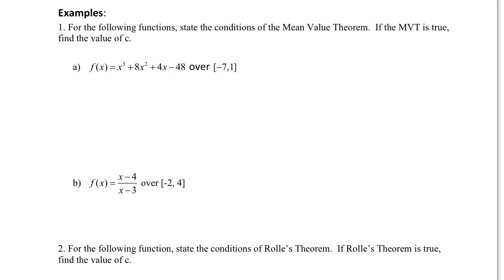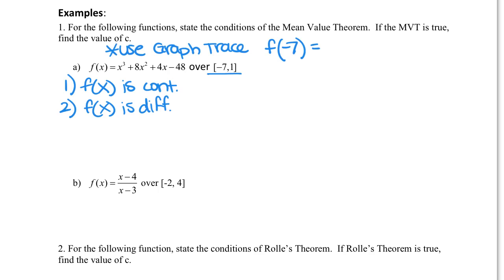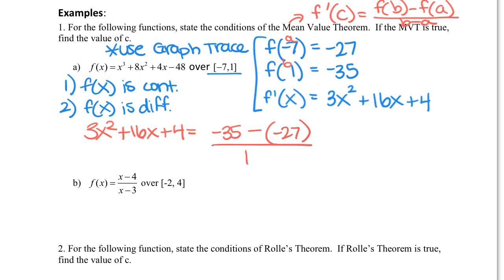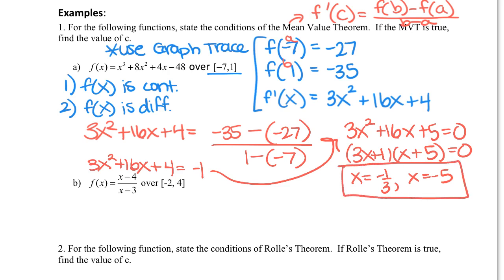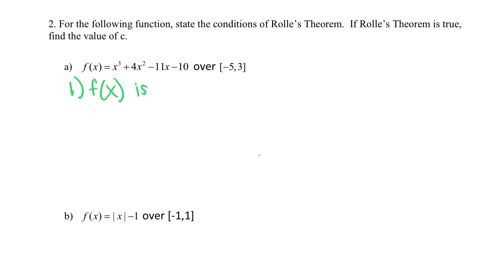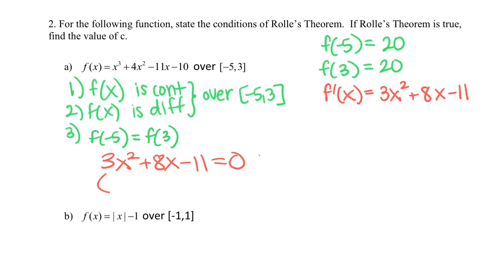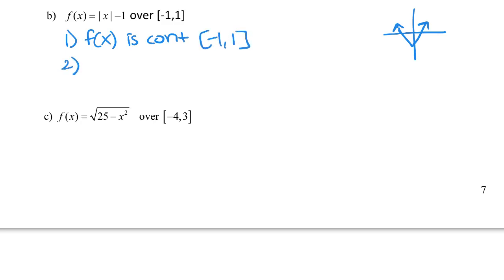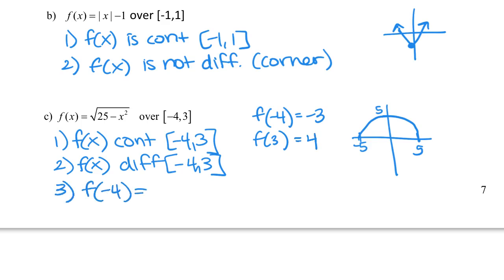3.2 Mean Value Theorem and Rolle’s Theorem